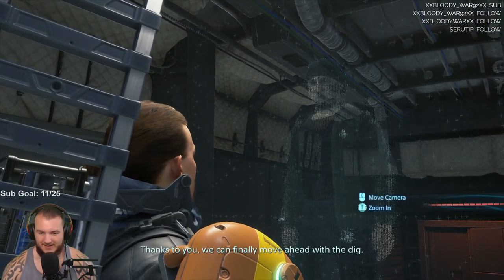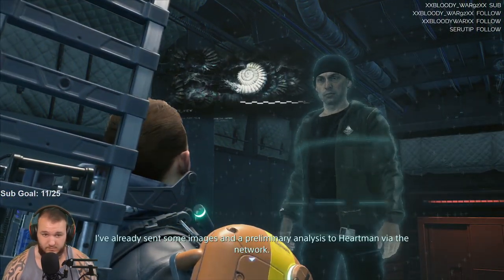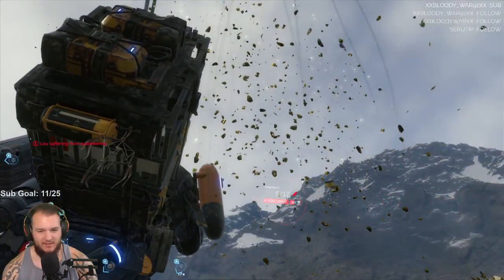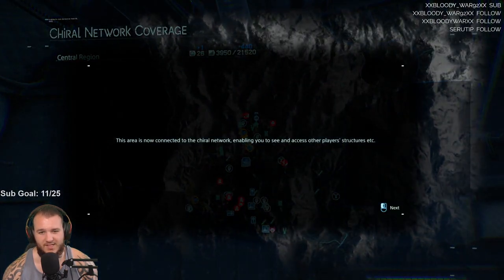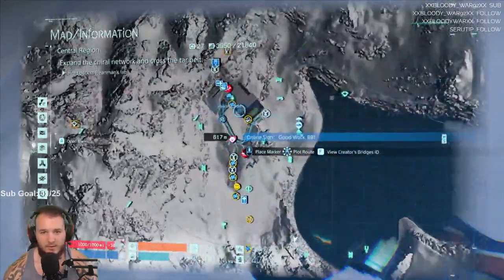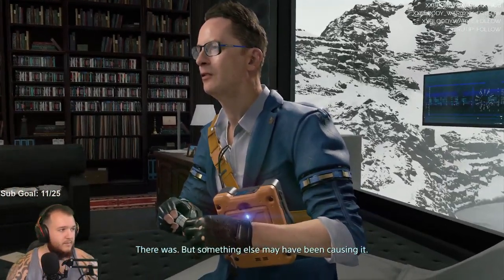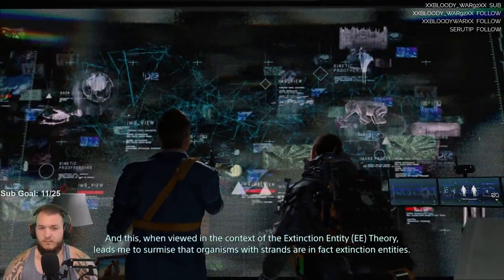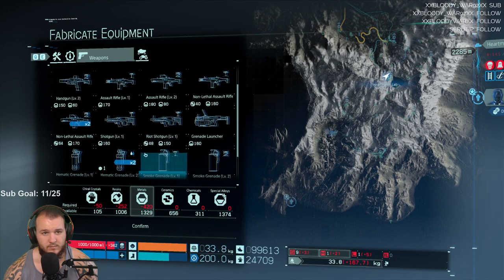Death Stranding - Let's Play - Part 32